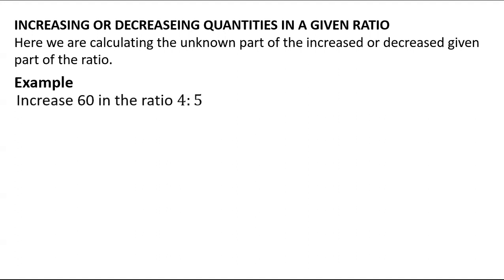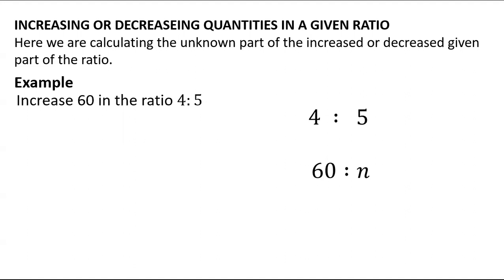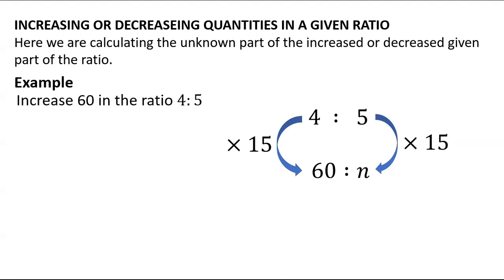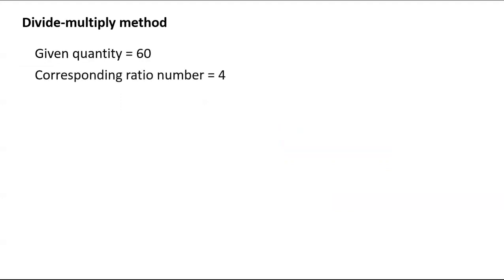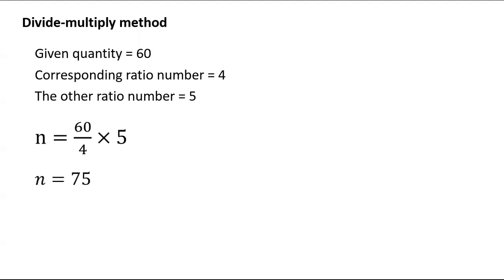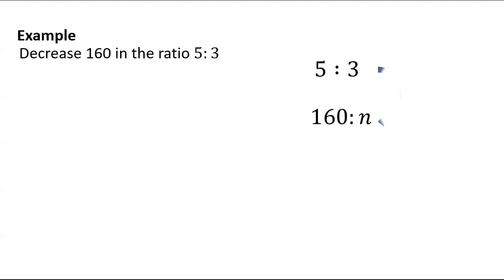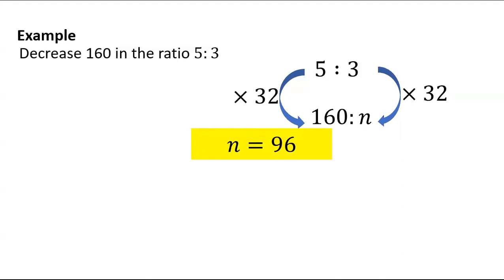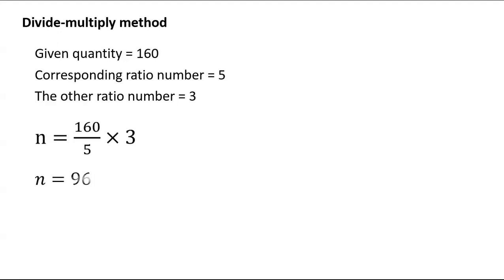Mathematics: Grade 8 increasing or decreasing ratios- Lesson 9 (recommended for accounting students)